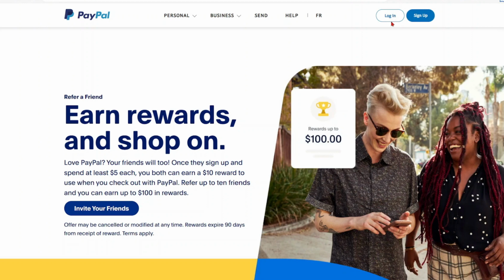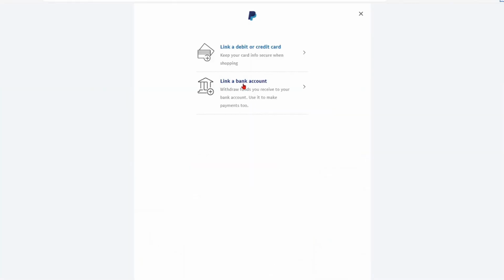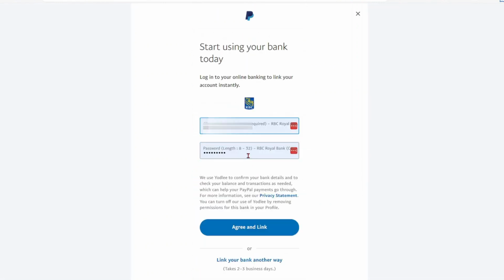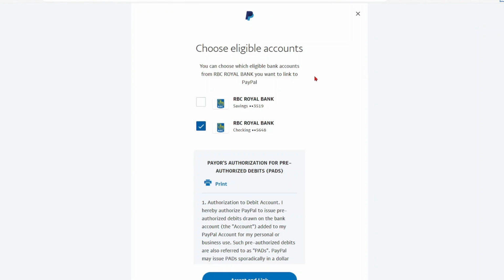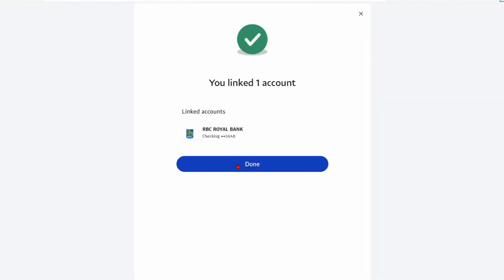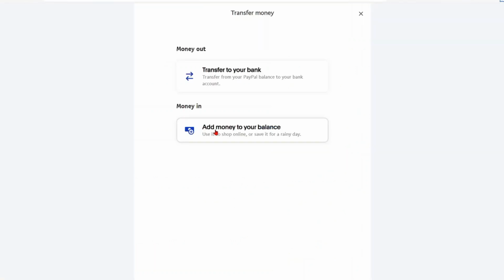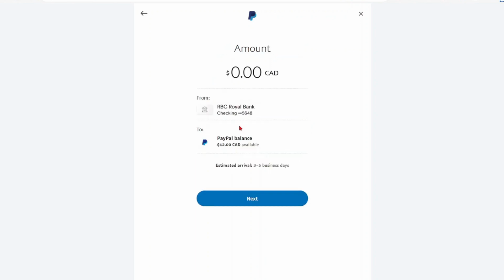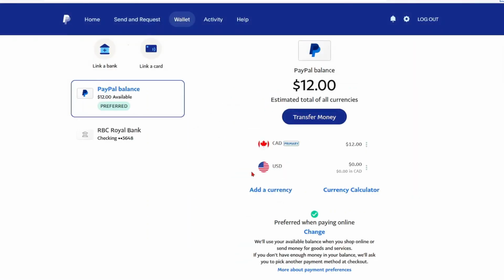How to add money on PayPal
Want to know how to add money to your PayPal account for hassle-free online transactions? You're in the right place! In this step-by-step tutorial, we'll guide you through the process of adding funds to your PayPal account, making it even more convenient for your online shopping and financial transactions.

1 - Introduction
3 - Accessing the "Add Money" Feature
4 - Selecting Your Funding Source
5 - Entering the Amount to Add
6 - Reviewing and Confirming the Transaction

With PayPal's user-friendly interface, adding money to your account is a straightforward process. We'll walk you through each step, ensuring you have the knowledge and confidence to manage your PayPal balance effectively.